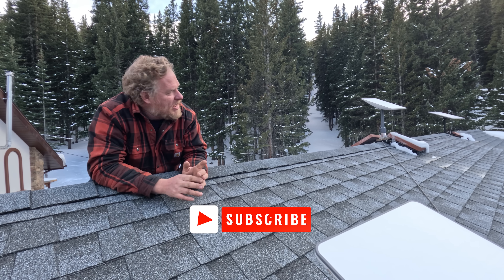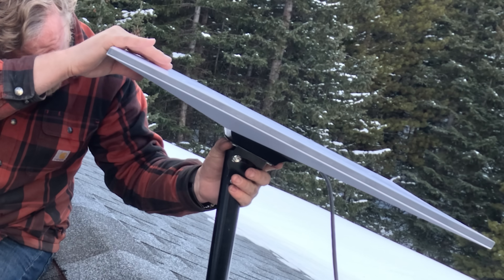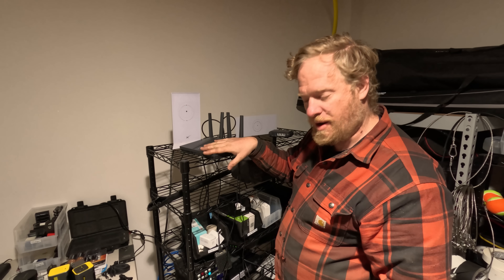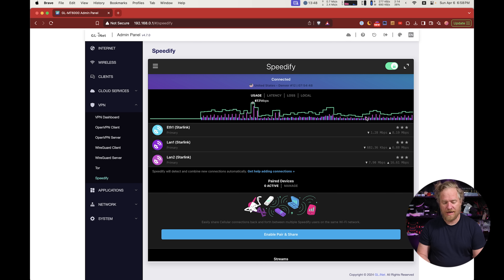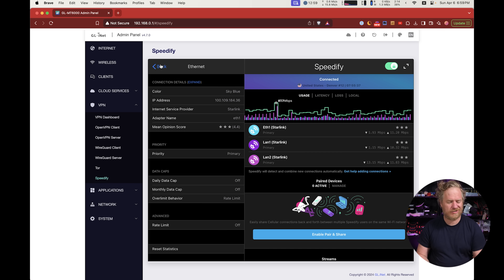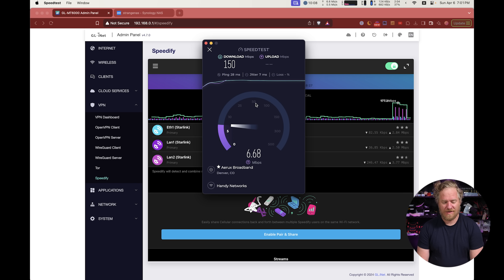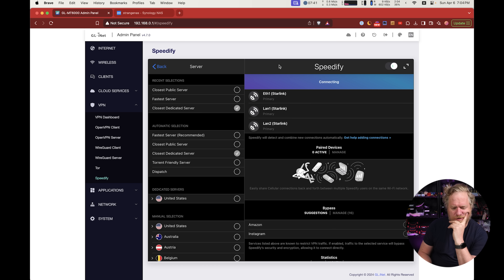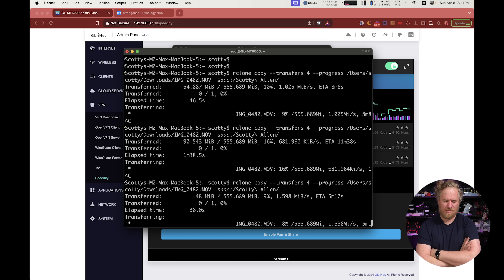How to merge multiple Starlink dishes for MUCH faster internet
Live out in the middle of nowhere, but need more than a single starlink dish can offer? You can bond multiple starlink dishes together into a single, faster, more reliable connection.

Need more bandwidth? Then get more than one Starlink dish! This video shows the setup of three Starlink dishes, discussing dish selection and the installation process. I walk through the router setup and show the results, for better internet solutions at the Electric Ranch.

Credits:
Scotty Allen - Host
Ambrose - Dog
Alex Robinson - Editor
Leander Dykes - Camera Operator
Garret Bedford - Camera Operator/Advising Editor
Graham Hazleton - Writer/Thumbnail Artist